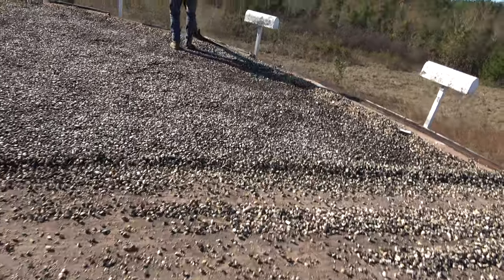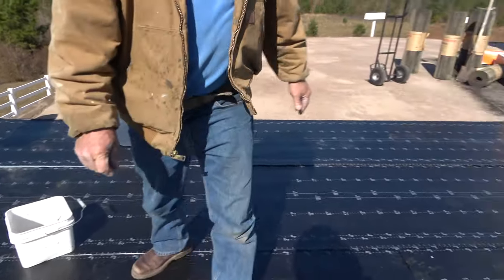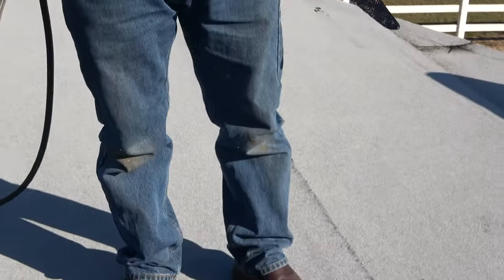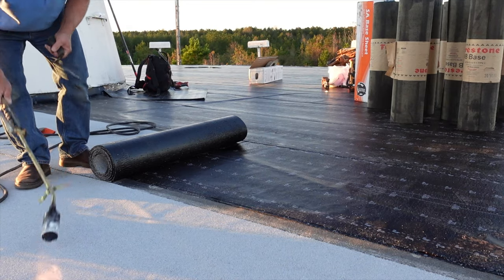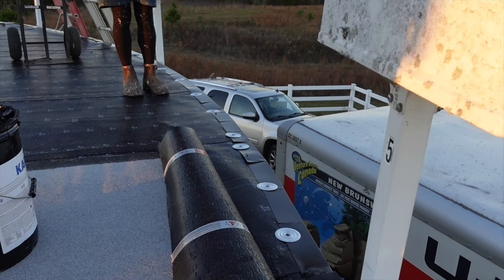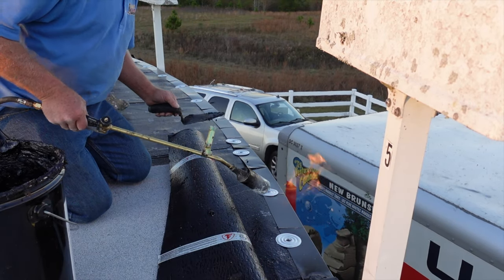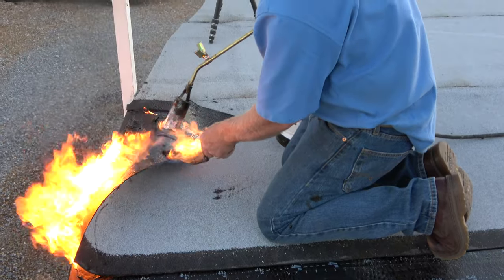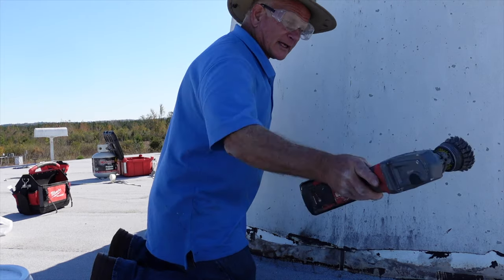Torch Down Roofing Installation over existing roof. 2 day project in Mississippi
How to Install Torch Down Roofing -
5 Important Tips with metal edging, flashing, and peel and stick base

You will learn how to:
1. Torch a Rubber Roof Membrane
2. Installing a Drip edge
3. Installation of flashing against fiberglass
4. Materials used
5. Using Super Silicone Seal on flashing

0:00 Introduction
2:35 Installing a Drip edge
5:00 How to use a Torch
8:53 Attaching rubber to metal edging
12:59 Making a transition
15:27 How to use Super Silicone Seal